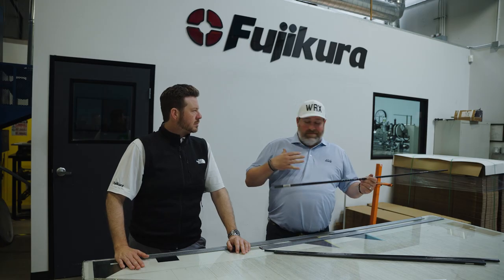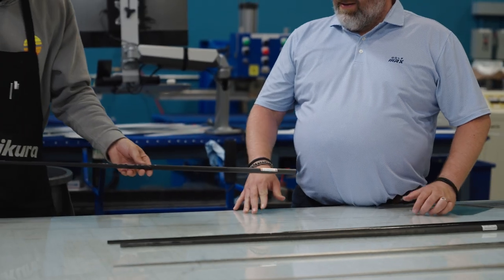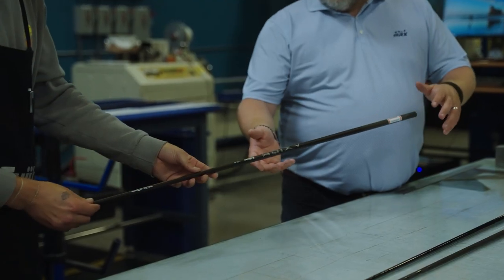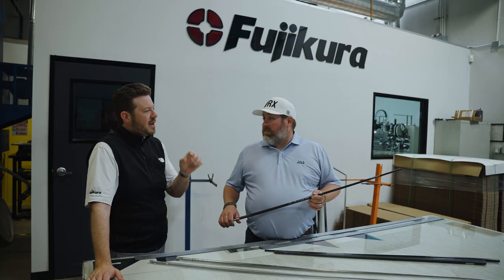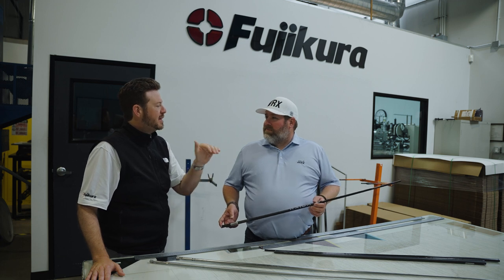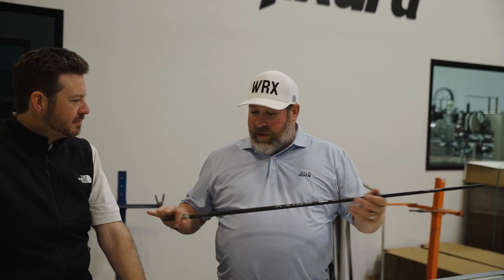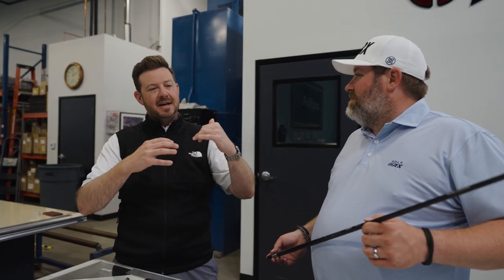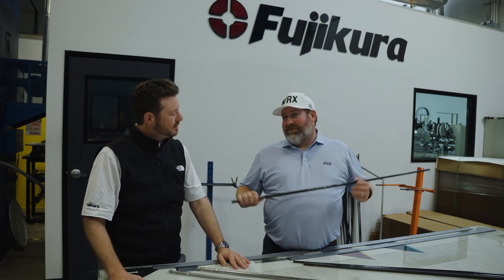Fujikura Axiom Shafts: The Breakdown with Spencer Reynolds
GolfWRX's Brian Knudson talks with Spencer Reynolds from Fujikura about how Fujikura Iron Shafts are built.

Follow GolfWRX on all social media!